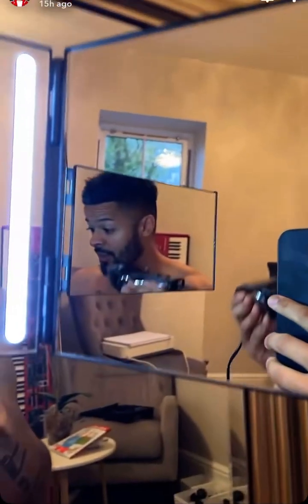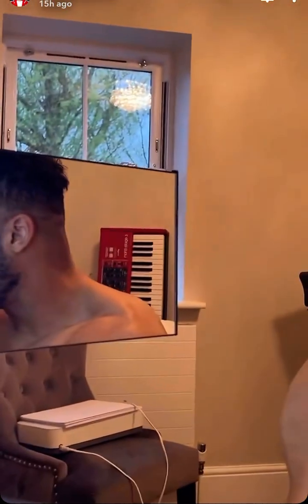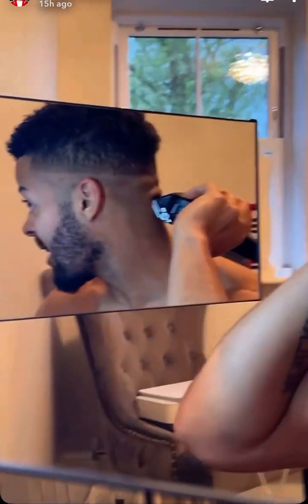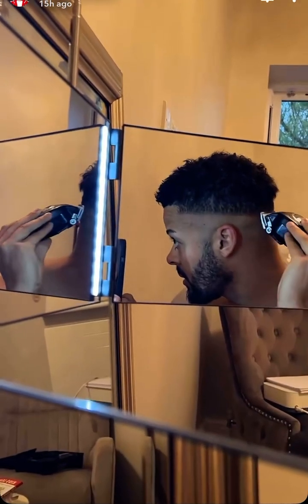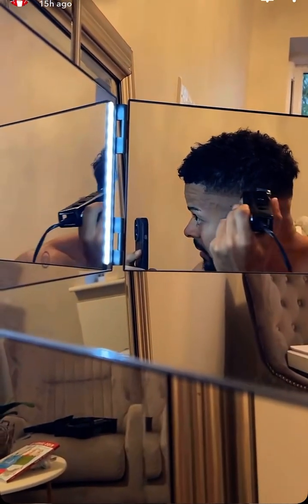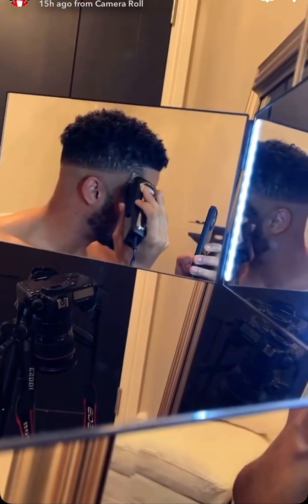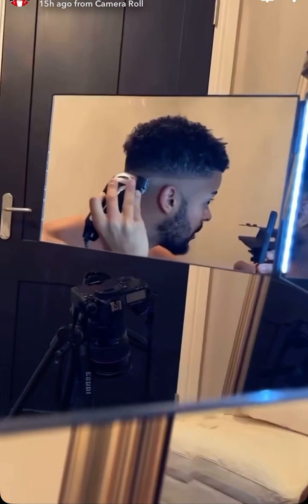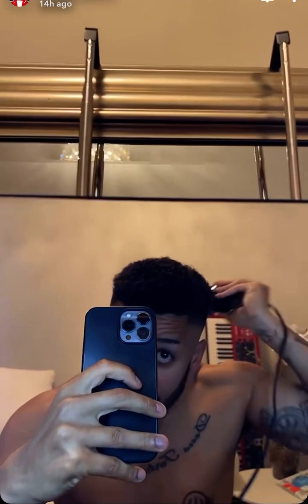How to fade hair at home (super easy)